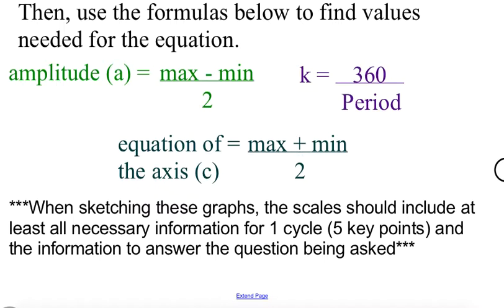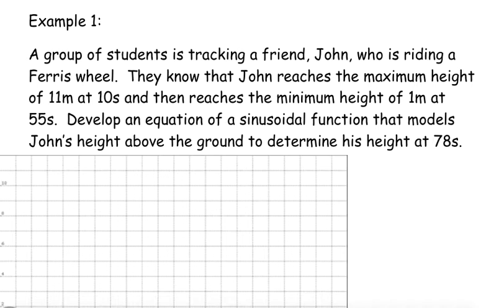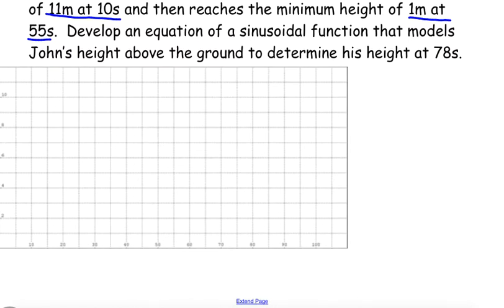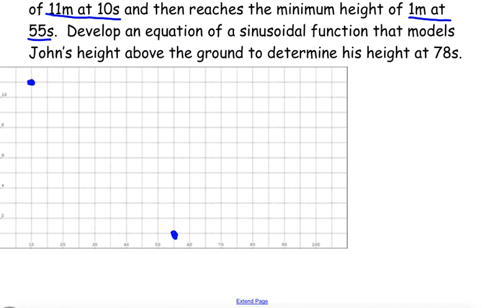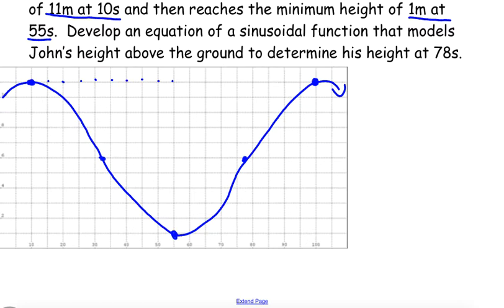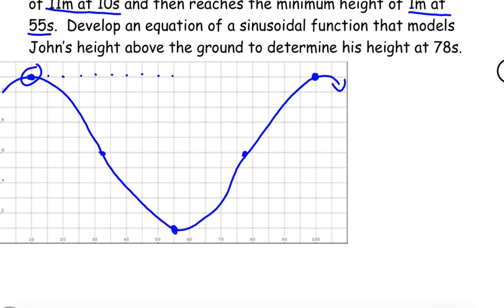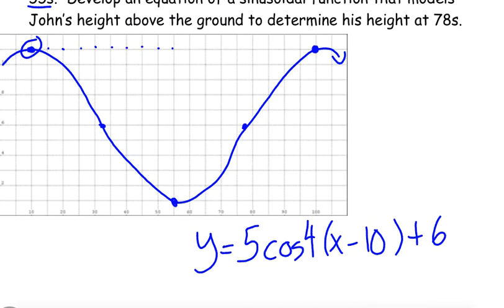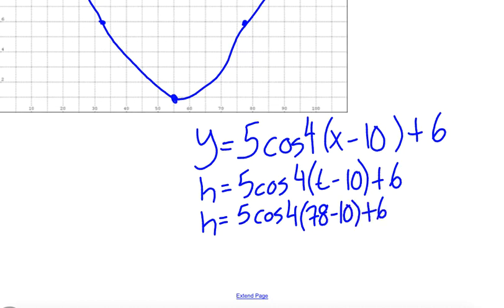Trig Applications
Grade 11 IB Math Trig Applications